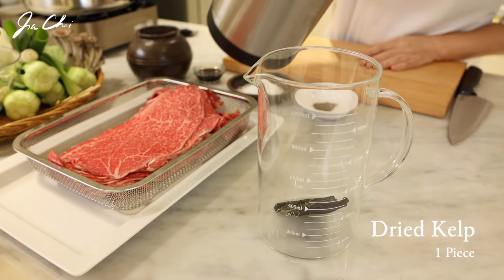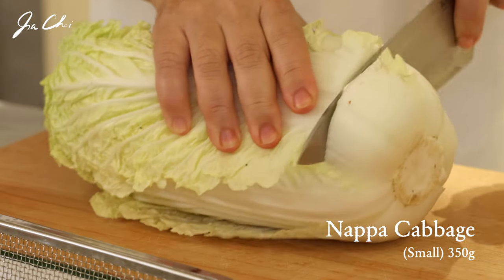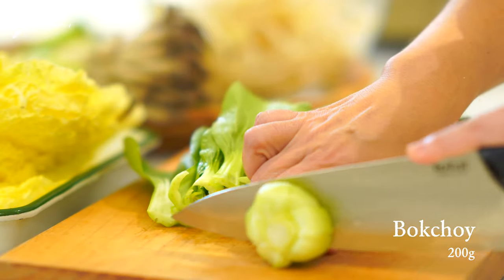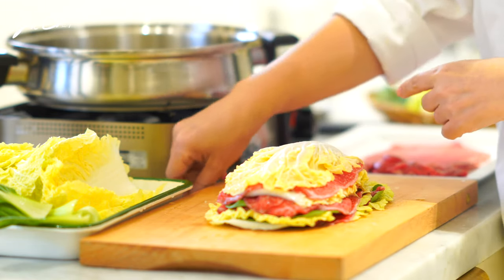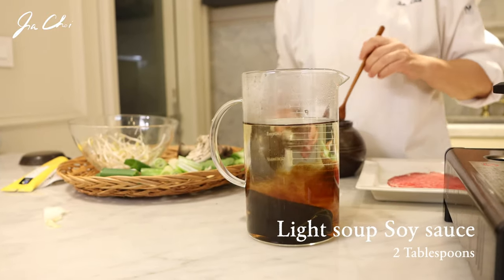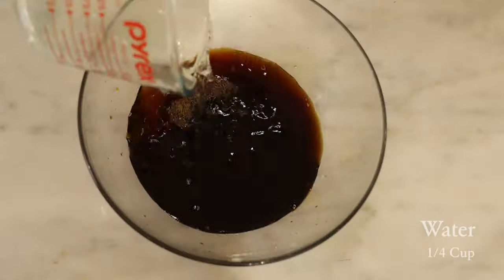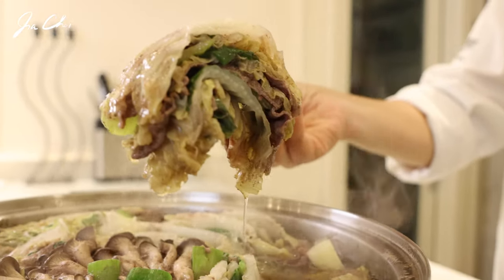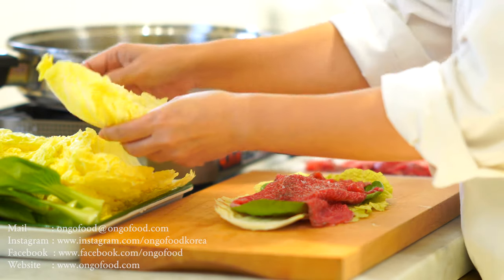Napa Cabbage and Beef Hot Pot / Mille-Feuille Hot Pot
This hot pot is inspired by Japanese Nabe Mille-Feuille Nabe. I used fresh seasonal ingredients and hanu, Korean beef, and Korean mustard was used to make a dipping sauce. The great thing about this menu is that it can be assembled ahead(just pour the broth and cook before seving), and it looks fancy. Most of it tastes delicious!

Ingredients
500g beef sirloin, 2mm thick slices
350g small nappa cabbage
100g mung bean sprouts
50g oyster mushrooms
200g bokchoy
100g green onion
Broth
1 piece dried kelp (about 3x2 inches)
5 cups water
2 tablespoons light(soup) soy sauce
1 teaspoon salt
Dipping sauce
1/4 cup dark soy sauce
1/4 cup water
1/2 cup rice vinegar
1 tablespoon Korean mustard

Instructions
1. Soak a piece of dried seaweed in a boiling hot water for 30 minutes.
2. Cut the beef into 2mm thick. Season with salt and pepper.
3. Cut the root of the cabbage and split each leaves. Wash them and drain. Cut the green onion into inch size pieces. Remove the roots of bokchoy.
4. Lay one napa cabbage leave on the board. Place bokchoy leaves on top of the cabbage, then top with 1 to 2 slices of meat. Repeat the process. to make about 5 layers. Skewers help to cut the piles of cabbages stably.
5. Place mung bean sprouts to the pot and spread. Remove the skewers and carefully place the cabbages to the pot. Work from the outer edge to the center. Leave some spaces in the middle of the pot and add the oyster mushrooms and green onion.
6. Season the broth with light soy sauce and salt. Pour it to the pot and bring it to a boil. Reduce the heat to a low and cook it for additional 5 minutes, until the cabbage leaves, beef and the mushrooms are fully cooked.
7. Serve a pot to the center of the table and serve it with a dipping sauce at the side.